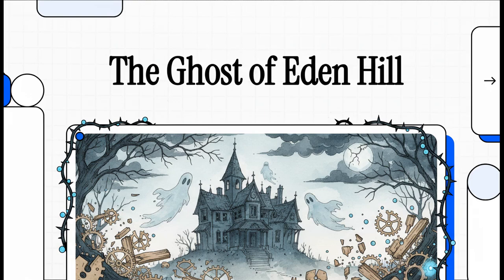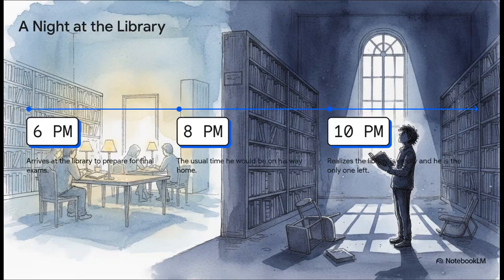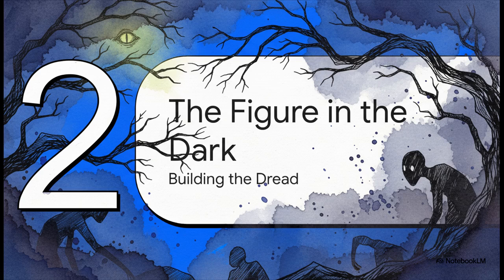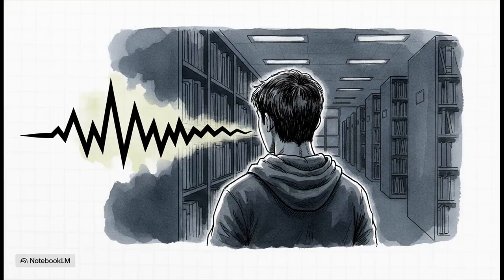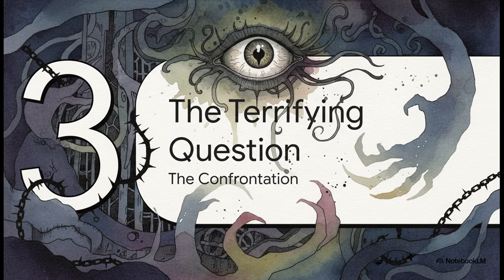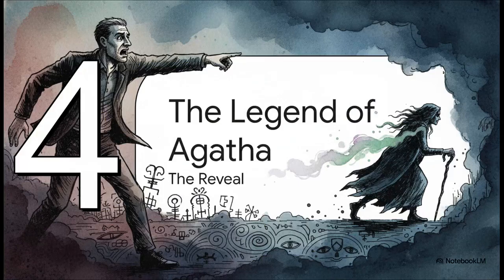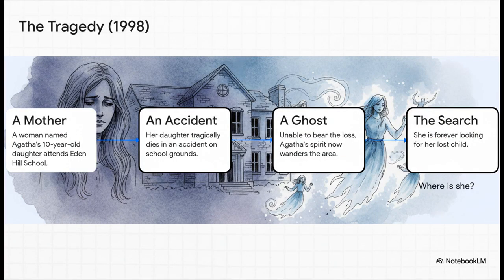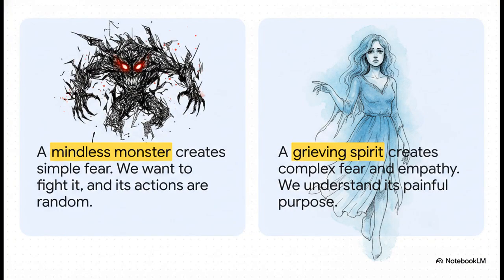The terefyinh question